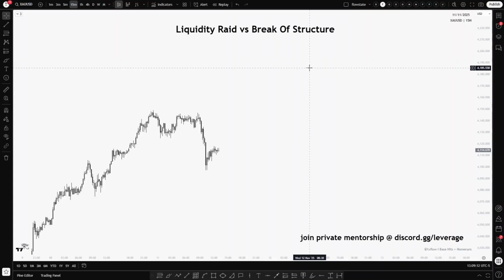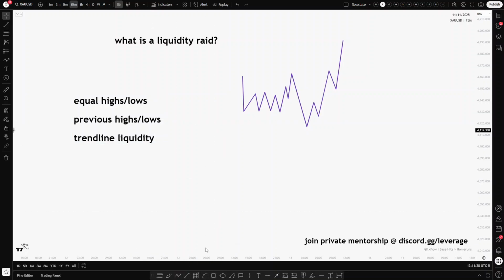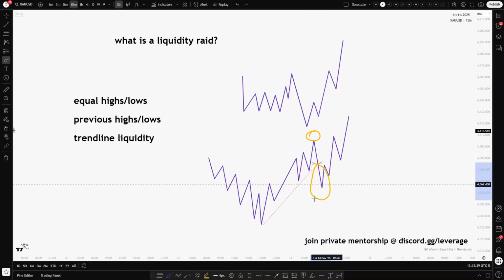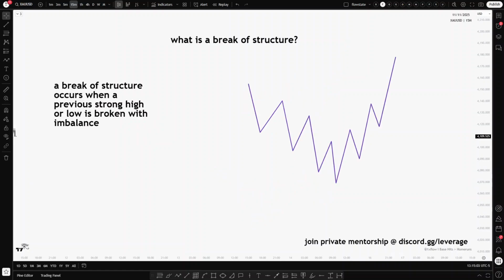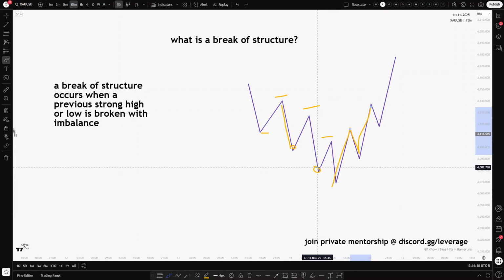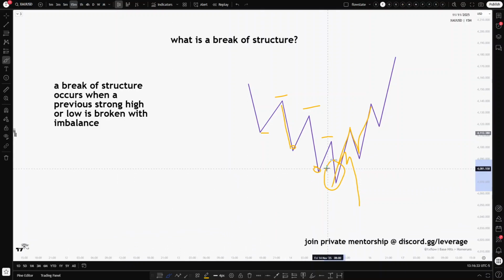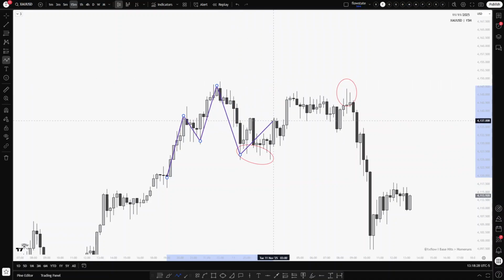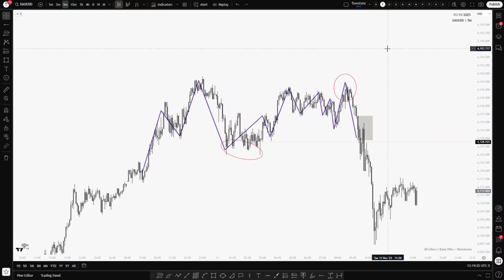How to Spot a Liquidity Raid vs Break Of Structure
The information provided on this channel is for general informational and educational purposes only. It is not intended to be a substitute for professional financial advice. All investments and financial decisions involve risk.
We are not licensed financial advisors. We do not provide personalized financial, legal, or tax advice. You should consult with a qualified professional who understands your individual circumstances before making financial decisions.
Any past performance discussed is not a reliable indicator of future results. Investment values can go down as well as up, and you may lose some or all of your principal.
The use of any information from this site is solely at your own risk. We will not be held liable for any decisions made based on the information provided.
The views and opinions expressed are those of the author and do not reflect the views of any company or organization mentioned.